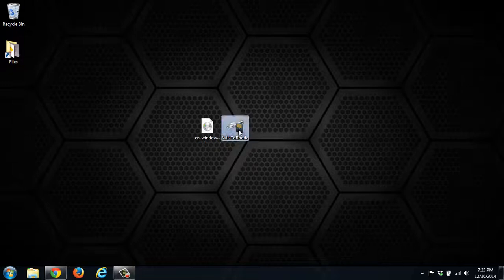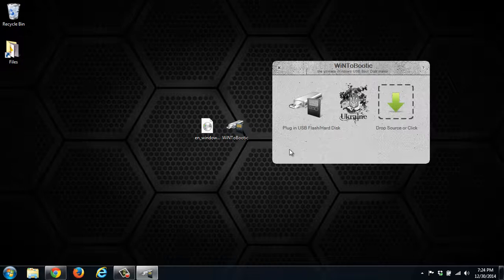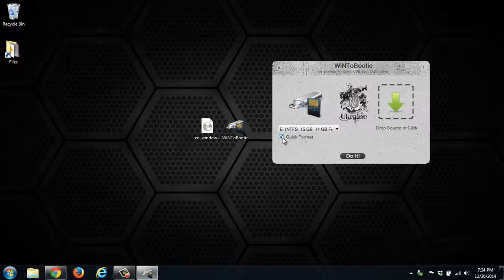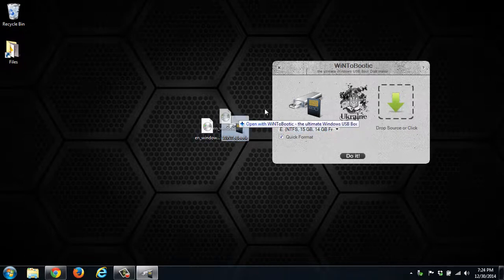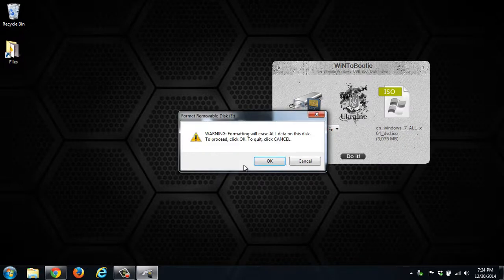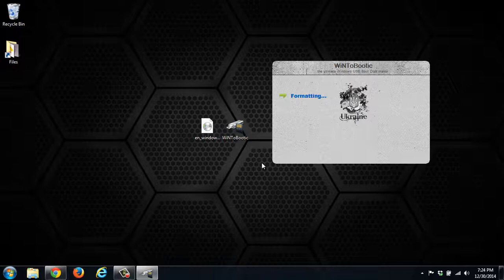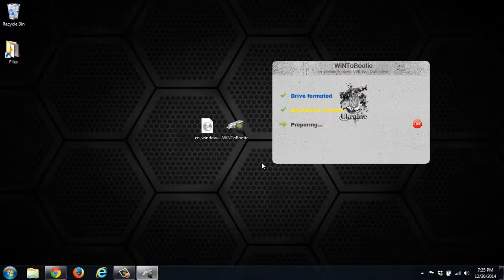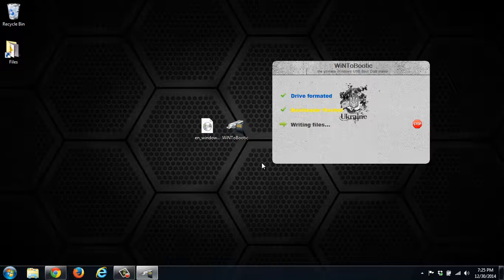How to create a bootable USB drive from an ISO. ISO to USB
Creating a Bootable USB Flash Drives for windows 7 / Windows 8 and 8.1 is very easy with WiNToBootic Application.
This application is developed to support for both the 32-bit and 64-bit versions of Windows Vista, 7 and Windows 8 / 8.1.

These steps come in handy when the computer you are working on does not have a DVD drive or you just want to install the operating system faster.

These same steps should work to create a windows 10 bootable usb flash jump drive.